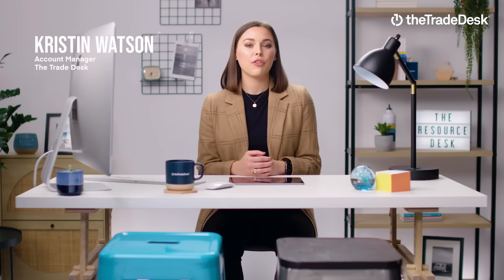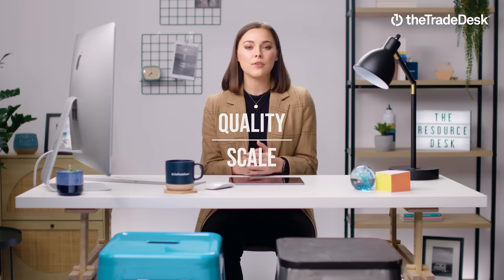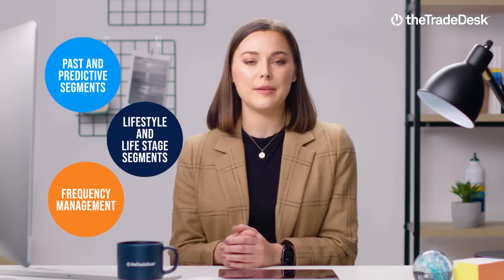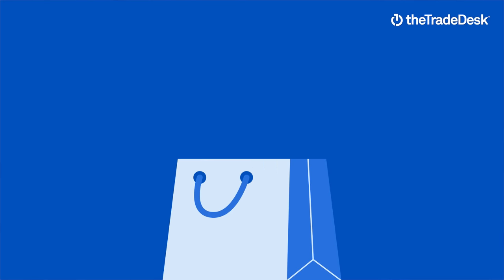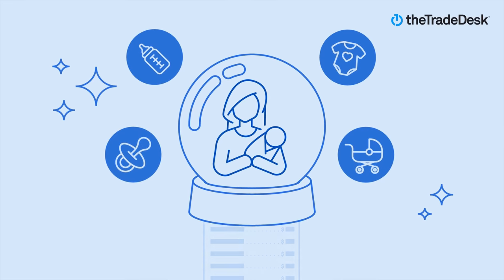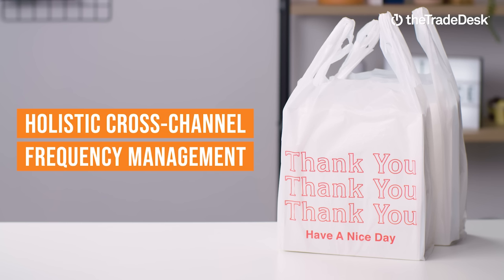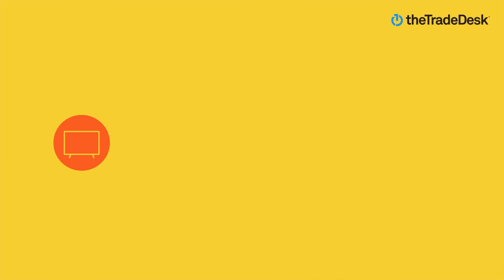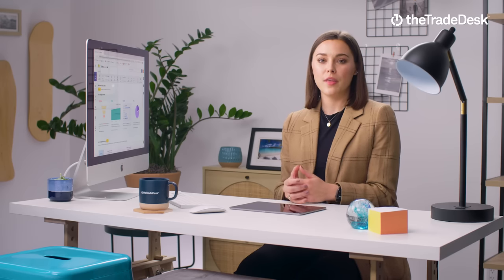Retail Data Part 1: Secret Weapons of Retail Data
Marketing using retail data is fast becoming an effective way to reach your audience using deterministic data. How do you advertising using retail data? Here are the 3 main use cases for applying retail data to your campaigns

The Resource Desk is a one-stop shop for insights, product news, and best practices designed to help you harness the power of The Trade Desk’s platform to drive impactful results for your business.

The Trade Desk is a media buying platform built for what matters. Trusted journalism. Premium streaming TV. One-click commerce. All these amazing online experiences thrive on an open internet. And they’re all fueled by relevant advertising. That’s why we created an independent media buying platform designed for the open internet. One that helps marketers reach more customers in more places, with more transparency and choice at every stage — from planning to pricing to performance. At its best, the internet is an open marketplace of ideas, content, and commerce. And we intend on keeping it that way. Because the open internet matters.